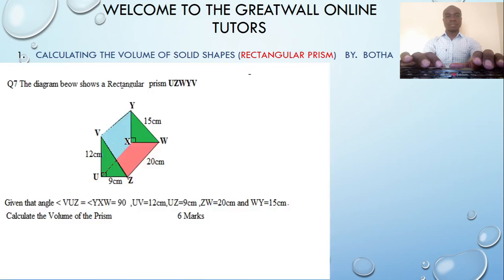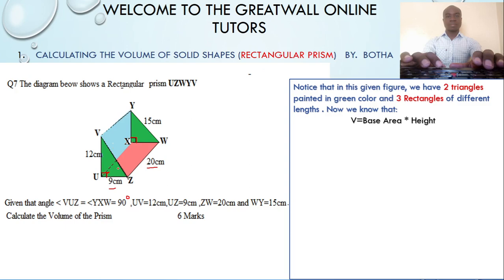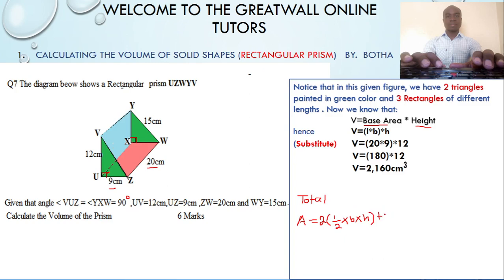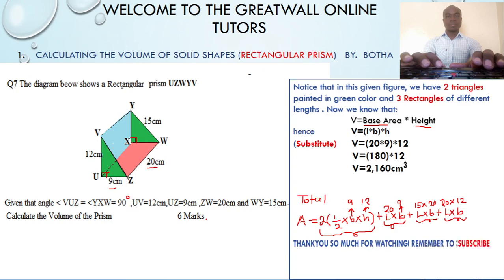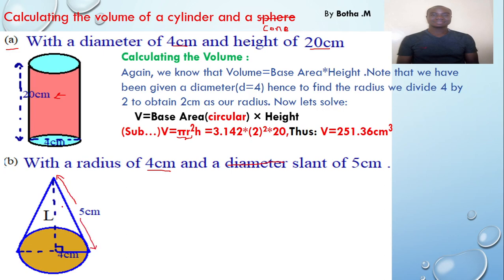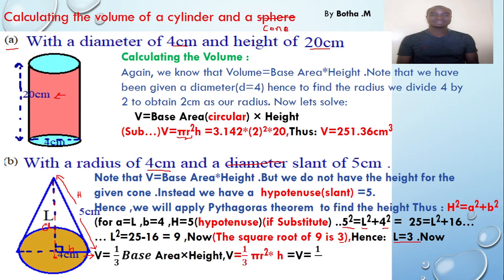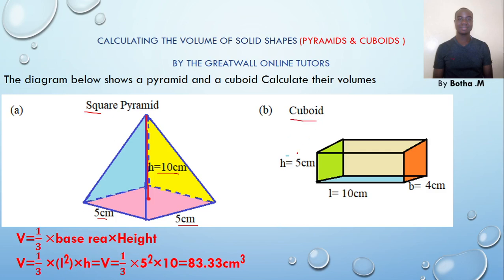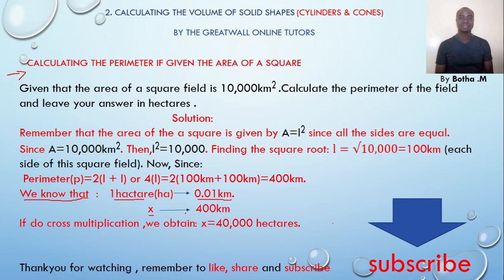Volume,Area,Perimeter of different shapes.